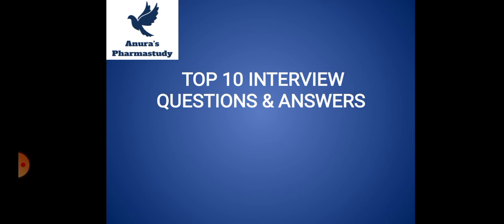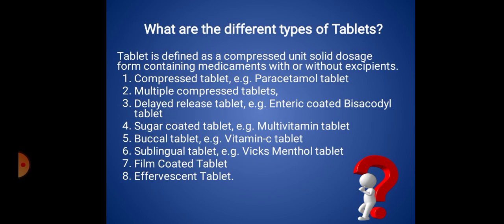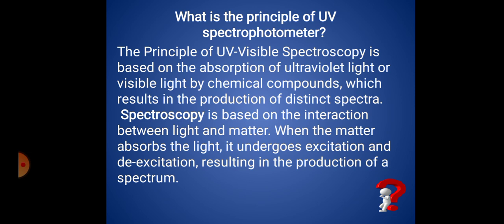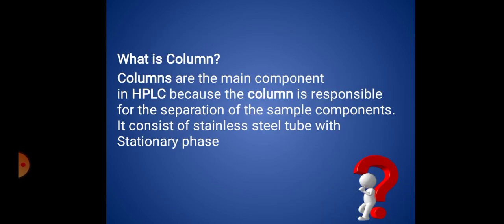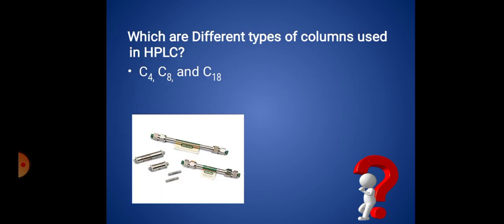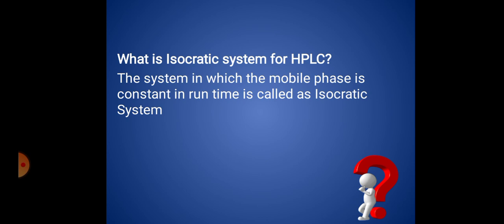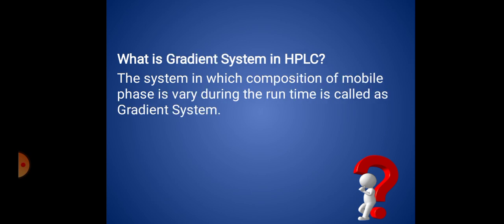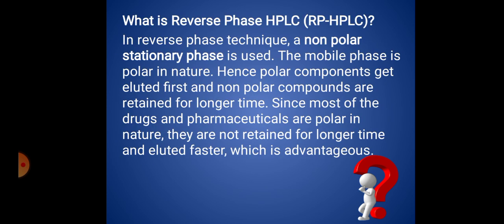Top 10 Interview Questions (ENGLISH)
Very Important interview questions related to pharmaceutical industry, these questions are imp for freshers as well as experienced